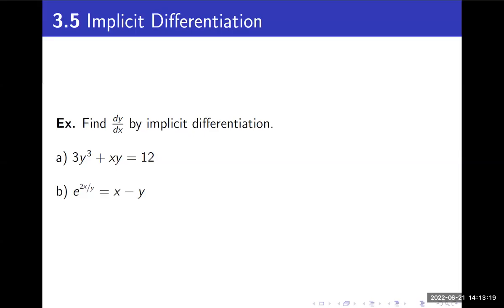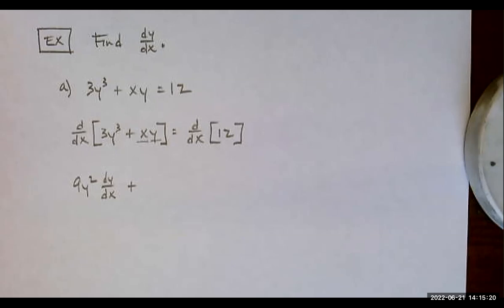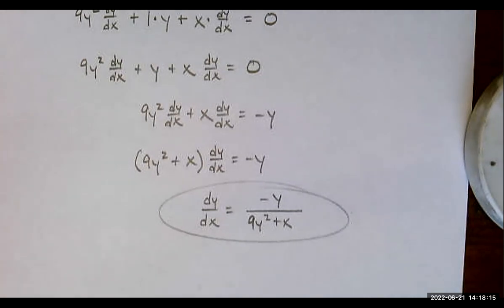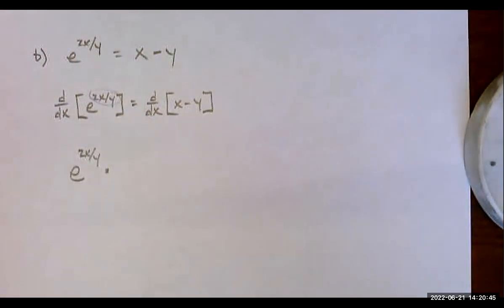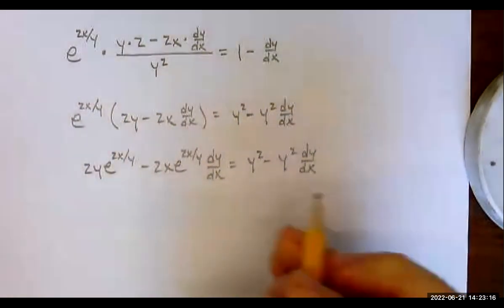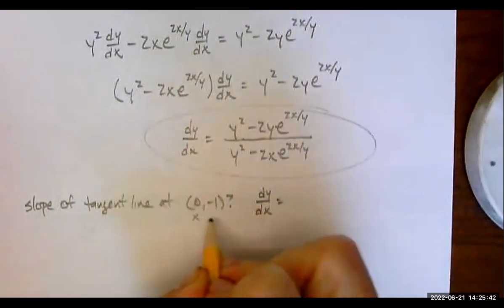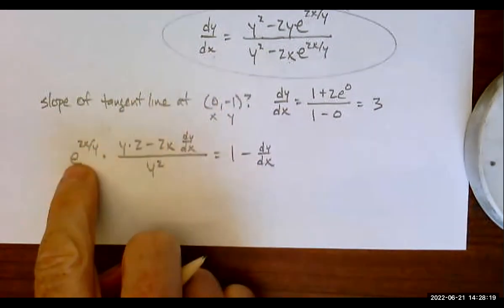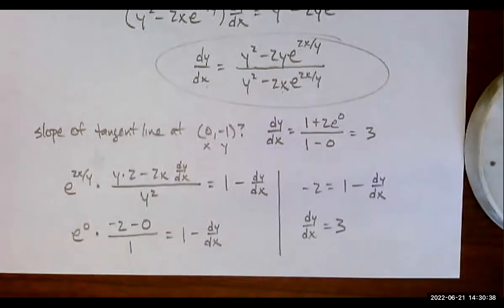150 - 3.5, part 2